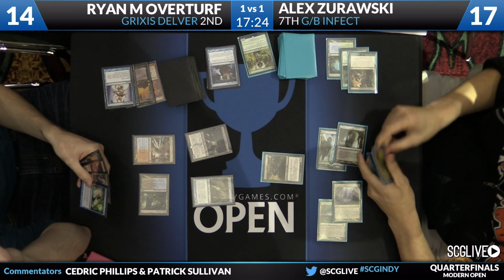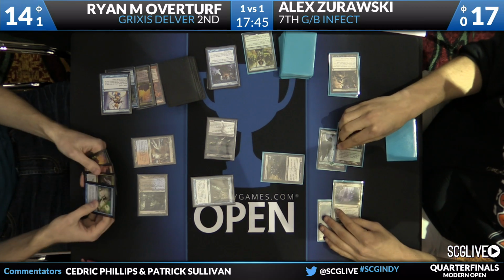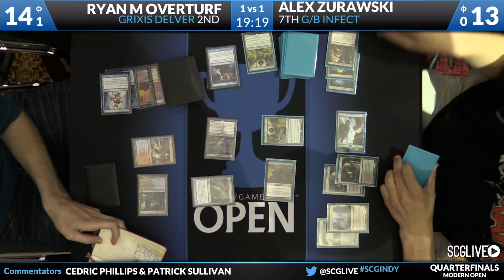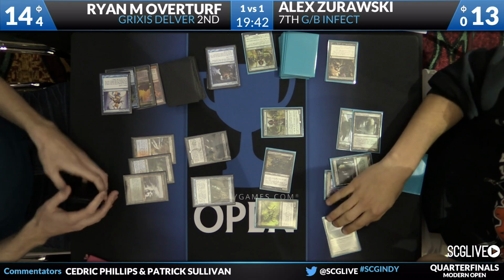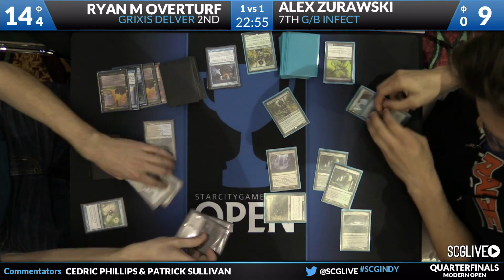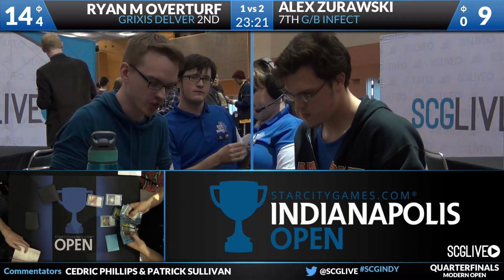SCGINDY - Modern - Quarterfinals B - Ryan Overturf vs Alex Zurawski